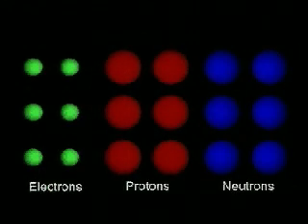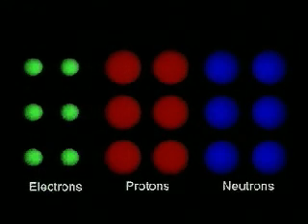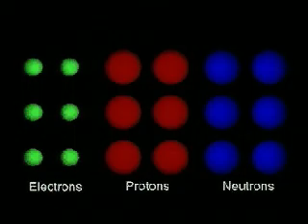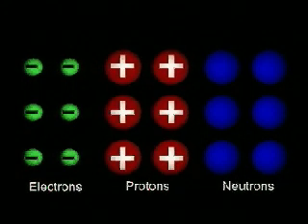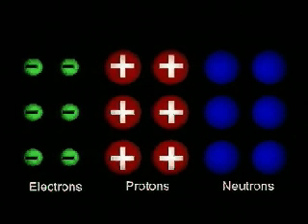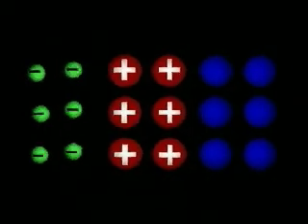Basic Atomic Structure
A superb video on the basics of subatomic particles and nuclear structure. It really shows the fundamentals well.